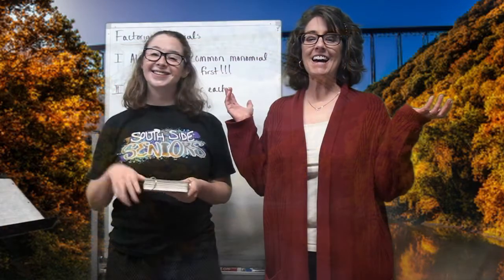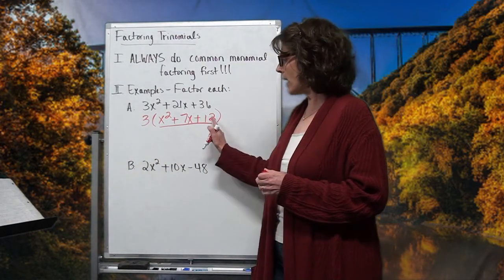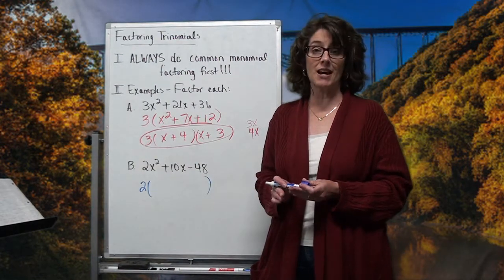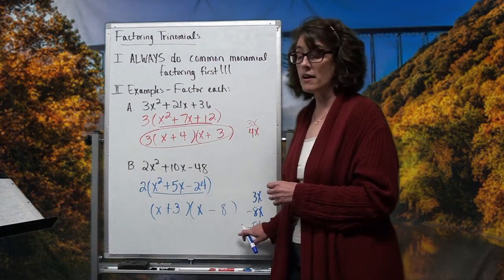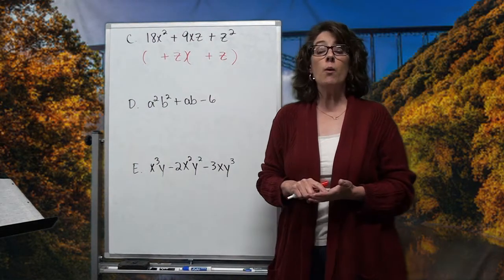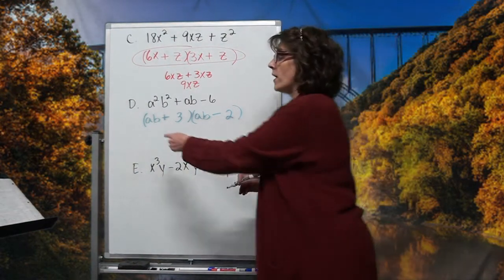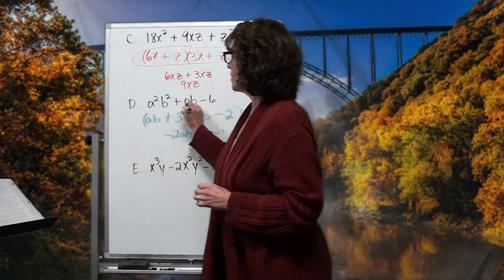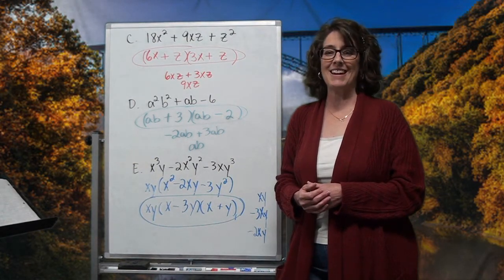Factoring Trinomials -- The Sequel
Professor Lori James discusses how to factor trinomials that have a leading coefficient that is not 1 by dividing out the common monomial factor then factoring into a pair of binomials.  She also discusses how to factor trinomials with extra variables.  Thank you, Emily James, for editing!  Thank you, JD James, for the musical intro!